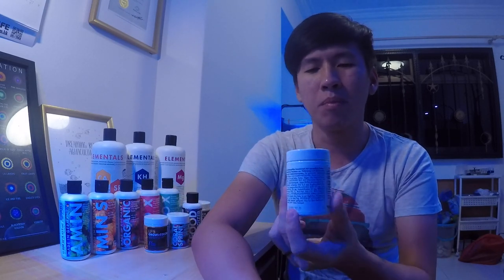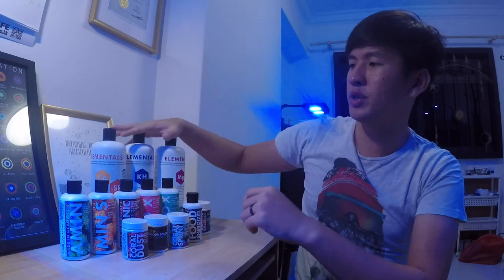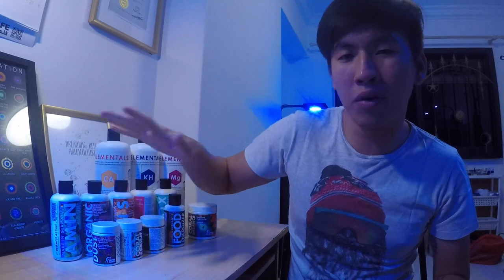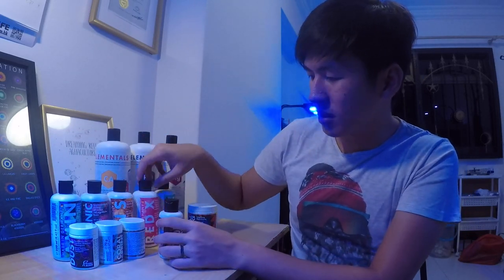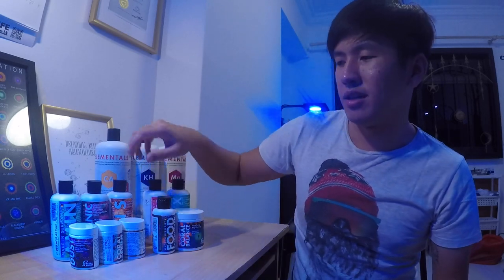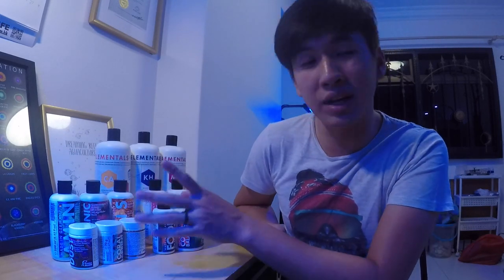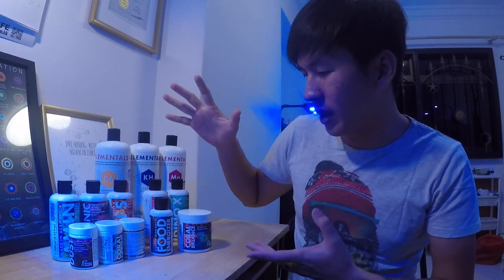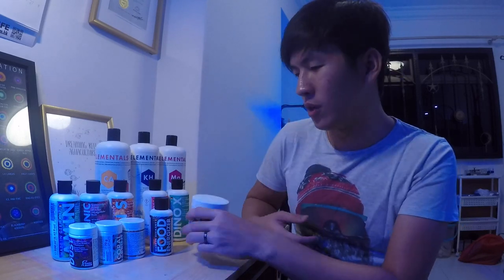Love feeding corals ? Take a look at Fauna Marin !!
So in recent months our lovely sponsor Reef Market SG given us a huge line of product to try from fauna marin and I have to say I really love the coral foods as well as coral elements !!

Huge range of coral food that covers all different types of corals, love the LPS pellets especially !!

Dino X and Red X is amazing as always !!

Coral balance is really something unique and special !!!

Do you wanna know more about the product ?